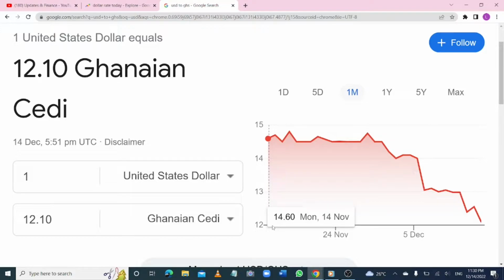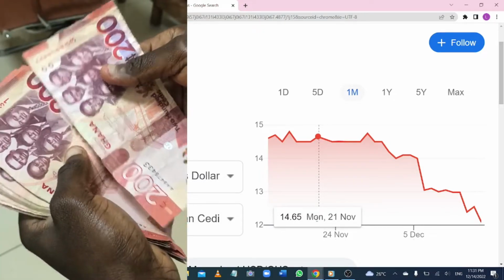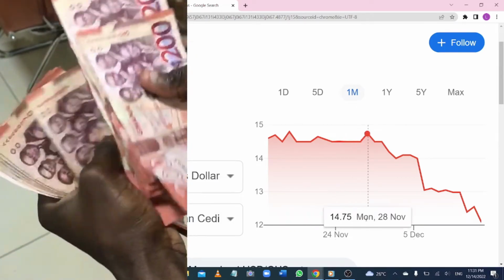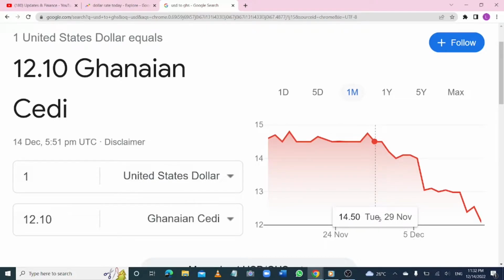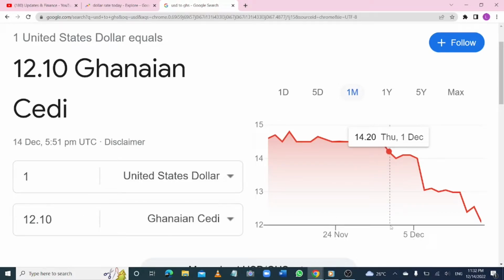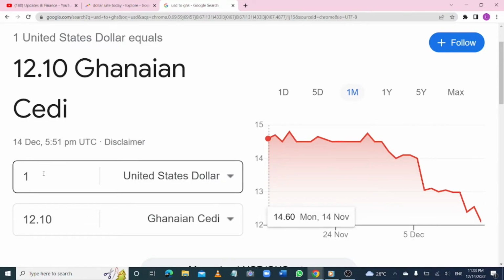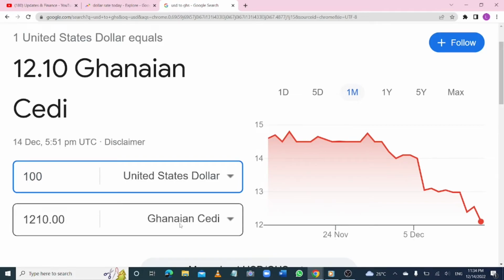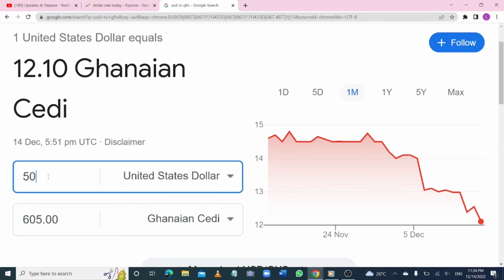Dollar Rate Today: USD TO CEDI Exchange rate in Ghana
USD TO GHS Dollar is falling when you do ghana vs dollar the current USD TO CEDI exchange rate in ghana today will surprise you how the Ghanaian cedi is now getting stronger each day!!

In this video I have given a very clear tutorial on the USD to GHS for those who want to know how to convert the dollar to Ghana cedi!!